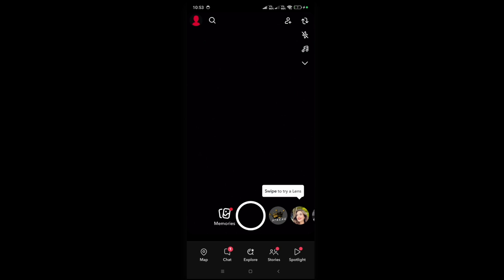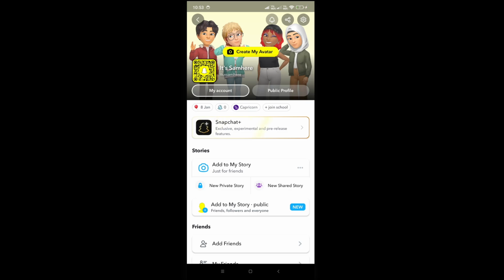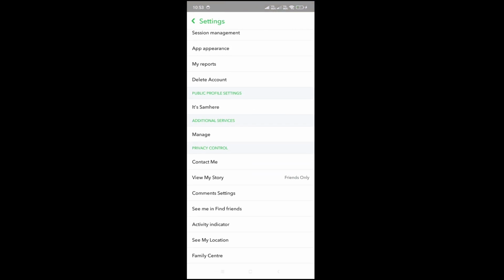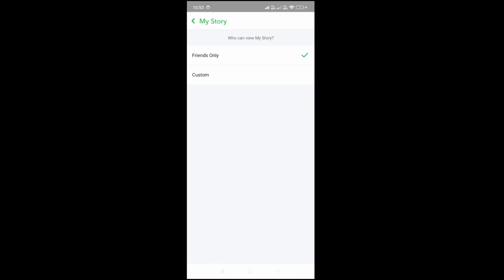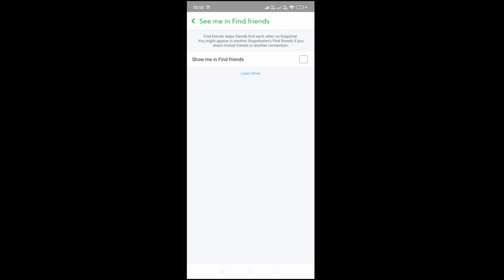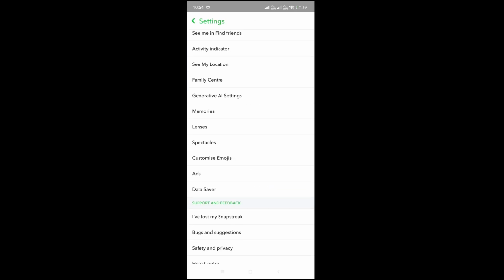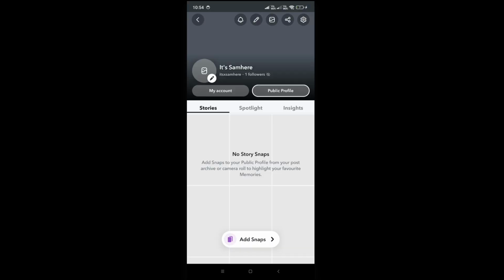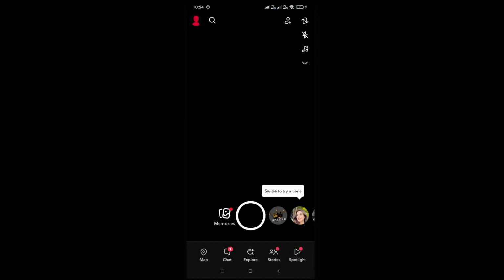How to create public profile on Snapchat on Android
In this video, you'll learn how to make public profile on Snapchat on Android with the latest tips, including Snapchat profile settings, public account benefits, and audience growth tricks. Plus, get a step-by-step walkthrough for How to create public profile on Snapchat on Android, complete with customizing your 📸 profile photo, bio, and audience filters. Watch now to launch your public presence and grow your Snapchat following in 2025!